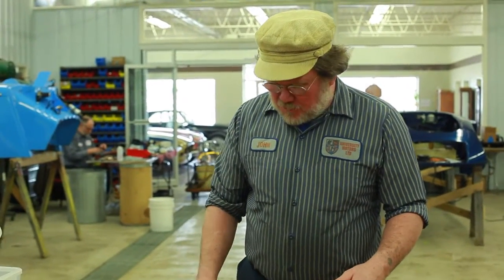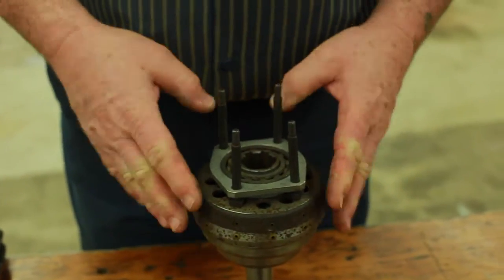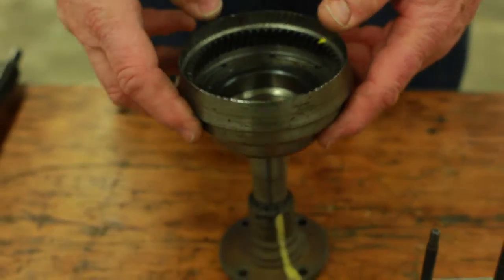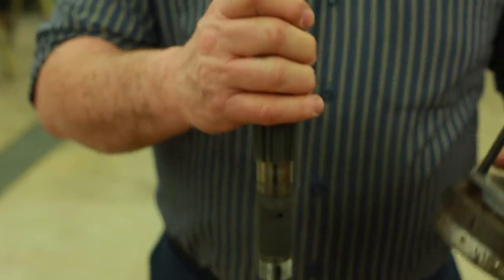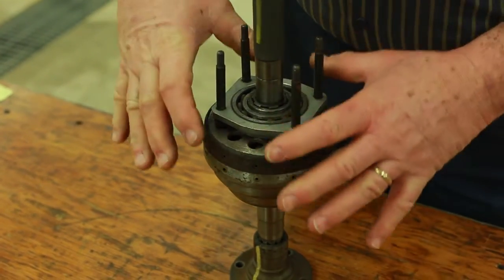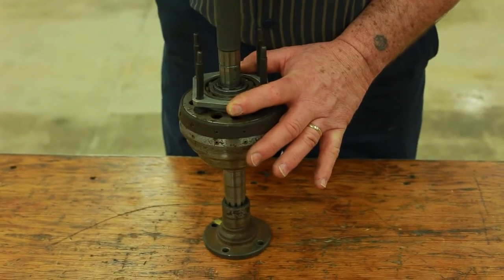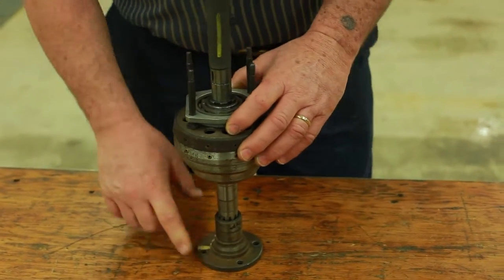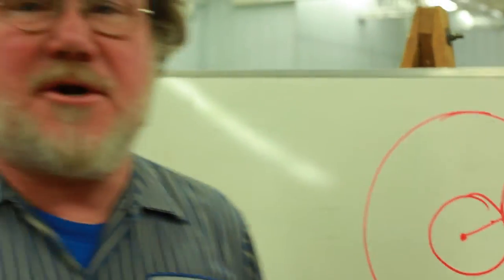191 MG Tech | Overdrive Gear Ratios